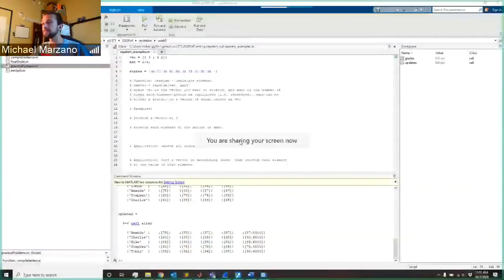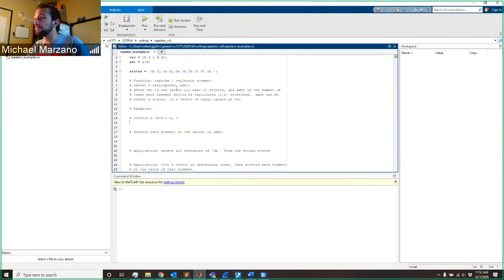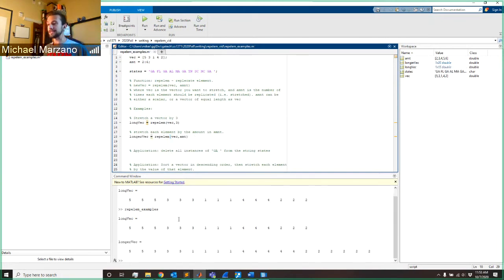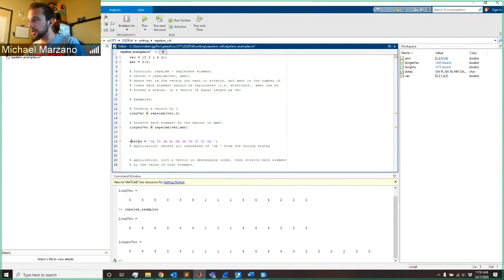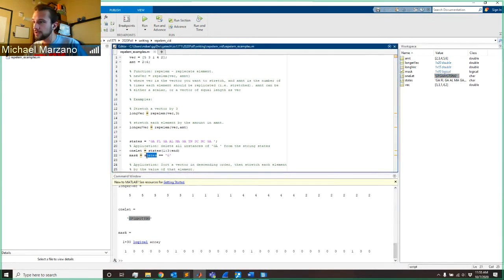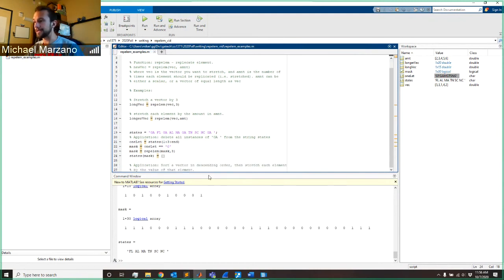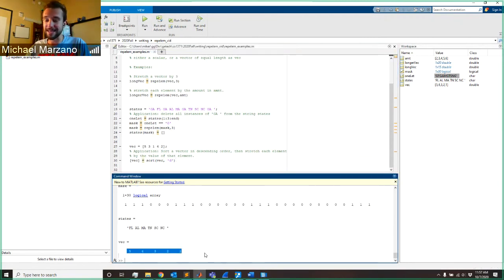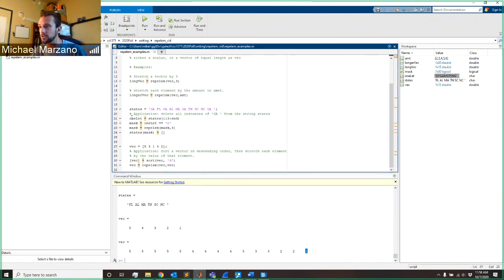How To repelem()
Quick overview of the repelem() function and a couple examples of how to use it.